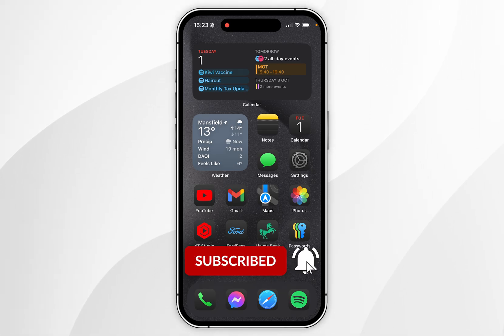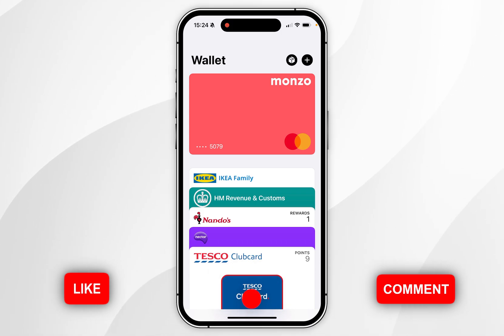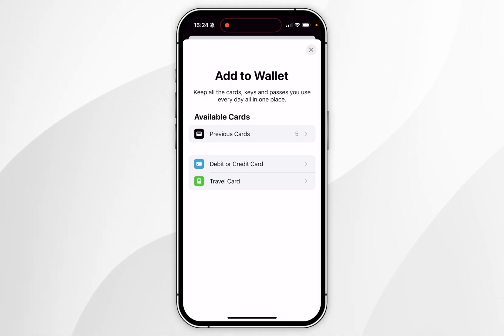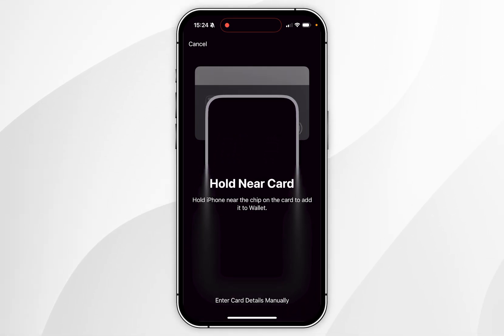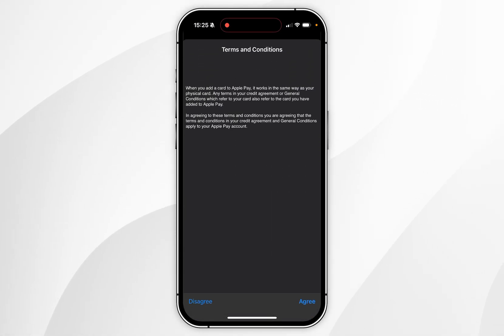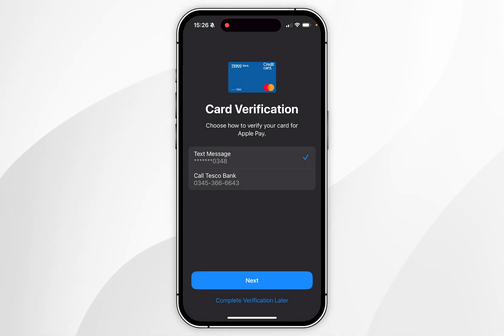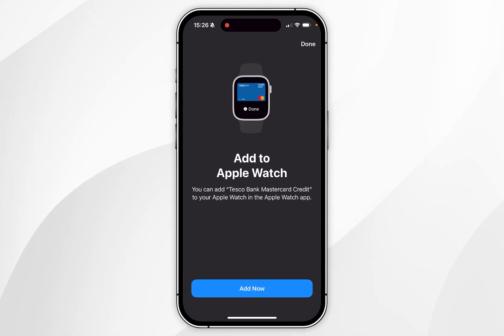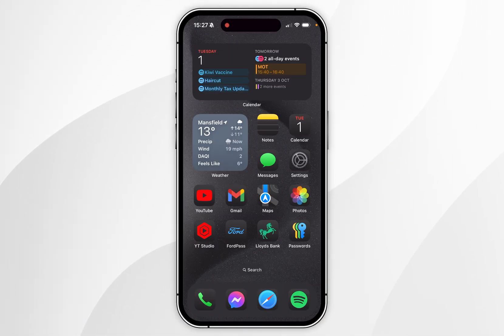How To Add Card To Apple Pay On iPhone | Easy Guide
Today, you will successfully learn how to add a card to your Apple Pay on your iPhone. Adding a card to Apple Pay enables secure, contactless payments using your iPhone, Apple Watch, or Mac. It offers convenience, faster transactions, enhanced privacy with tokenized card details, and widespread acceptance at stores and online retailers.